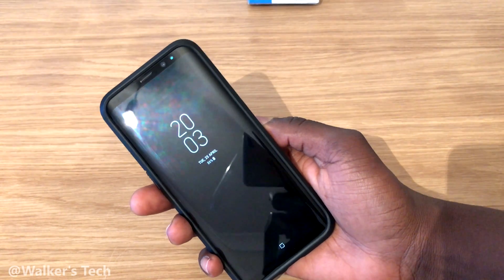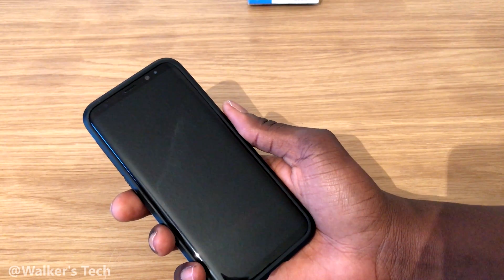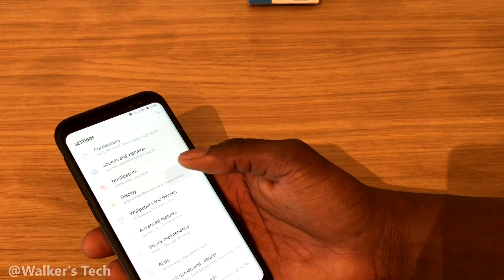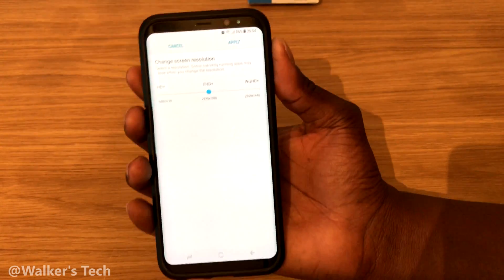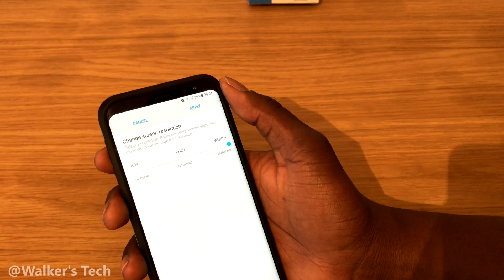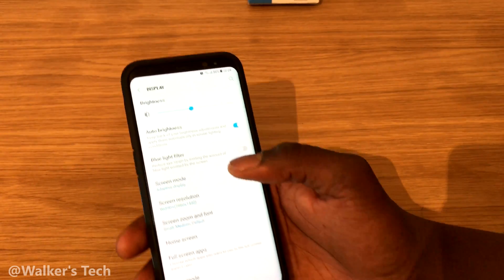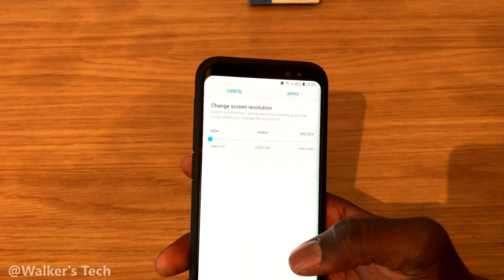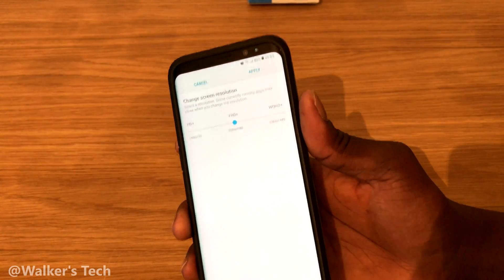Samsung Galaxy S8/S9 Plus - How To Adjust Screen Resolution